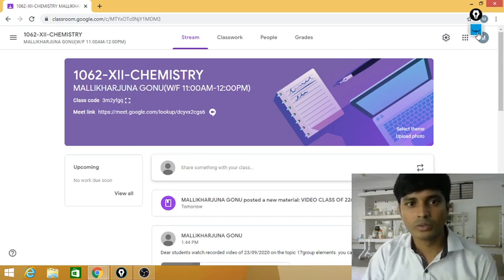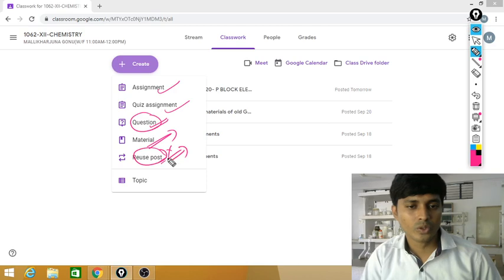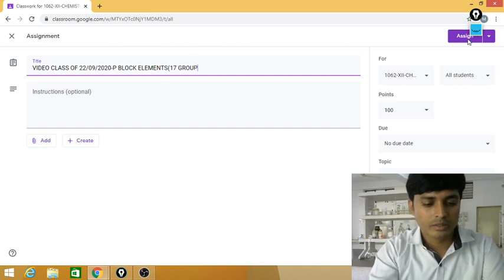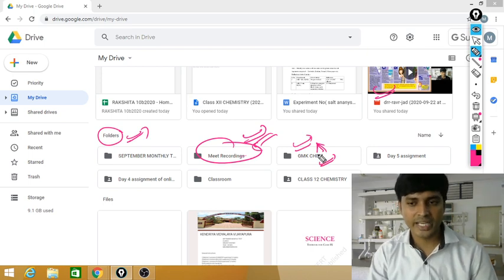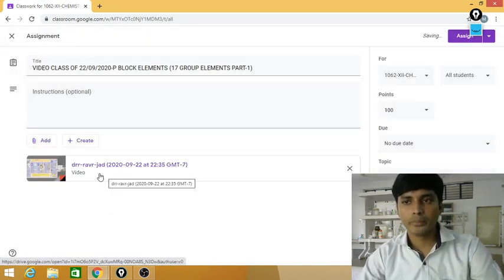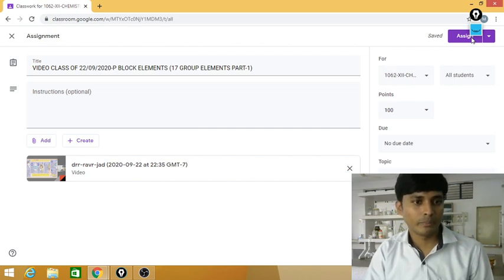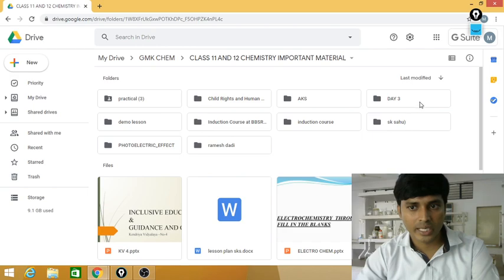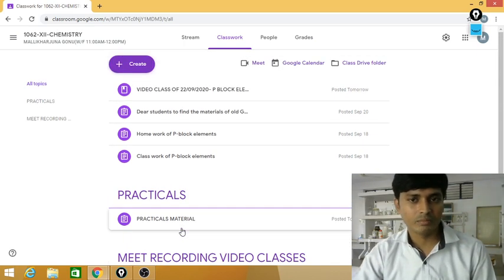How to create folders and organize in Google class room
google class room how to give access to the students from google drive and how to create different folders.